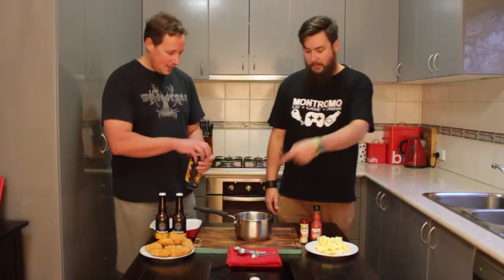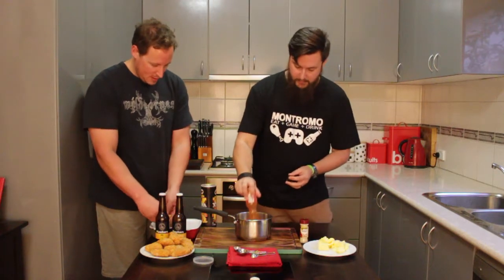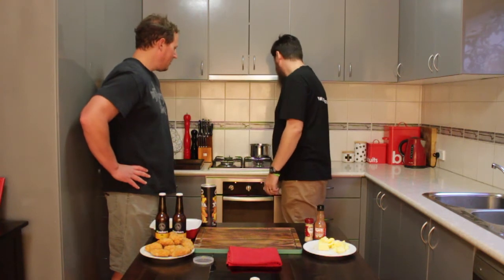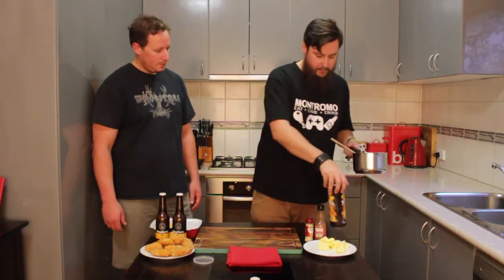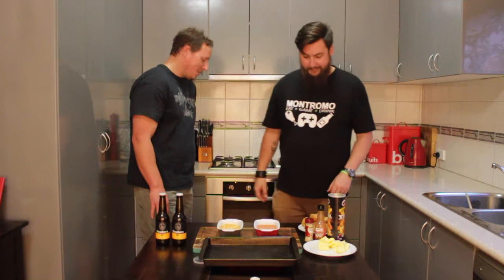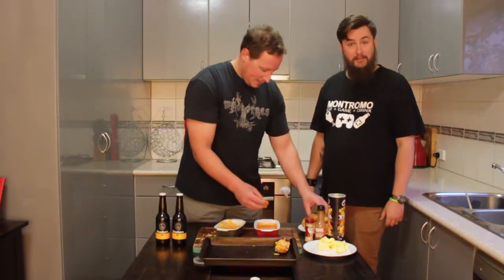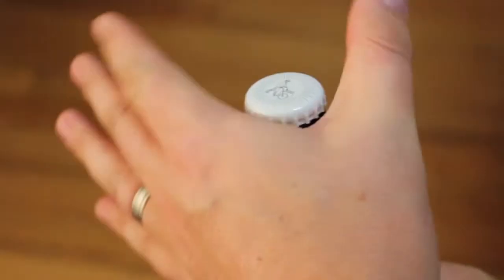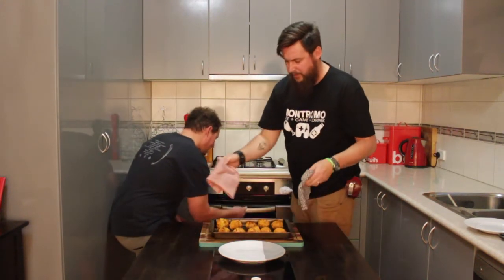In the kitchen with Montromo - Buffalo Wings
Luke and Jesse walk us through making these awesome double coated Buffalo Wings

We arn't entirely sure if we invented or appropriated this recipe but either way these 1UP'd wings have been a staple at games nights for a good while.

Recipe:

750g-1kg of pre-crumbed frozen Buffalo wings
1 Bottle of Franks hot sauce (or hot sauce of your choice)
125g Butter
2tsp of garlic powder or minced garlic
1 packet of spicy Pringles or chips of your choice.

How to:

Pre-heat oven to 180-200c (depending on what the directions on the frozen wings suggest)
Add butter, hot sauce and garlic in in a saucepan and gently heat until combined (don't worry if the butter separates) the allow to cool
Crush Pringles into a large bowl or deep tray
Coat frozen wings in sauce then cover with crushed Pringles/chips and place on a baking tray
Cook for 15-20 mins at 180c (again check the directions for the wings for guidance). Keeping an eye on them as they cook as the sweetness in the hot sauce can sometime burn.

Serve and enjoy with a good IPA